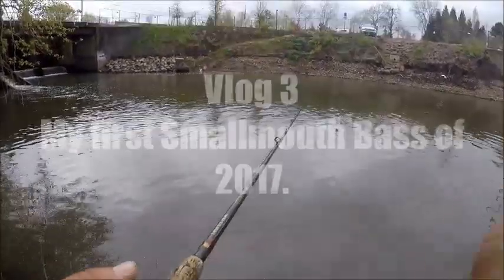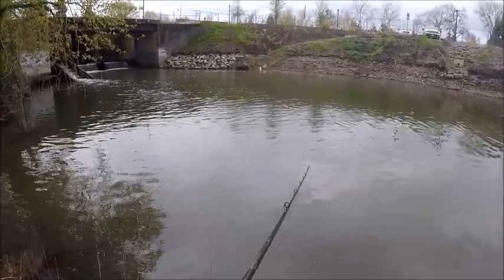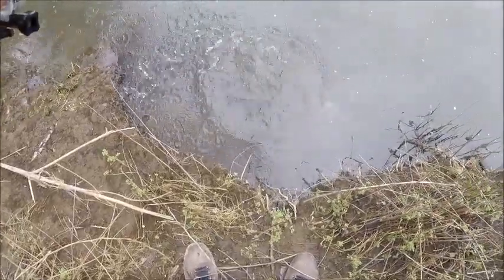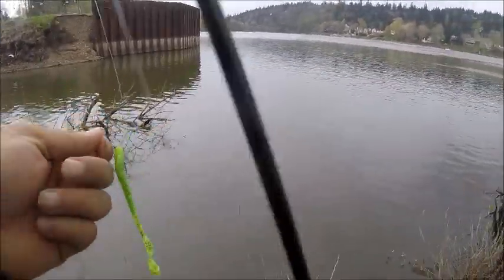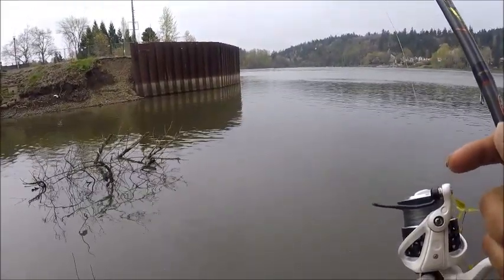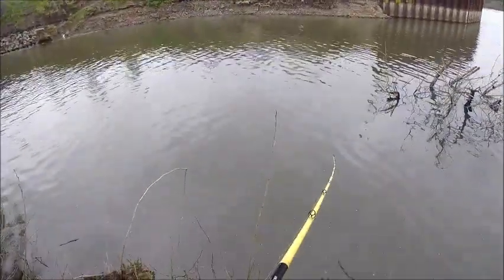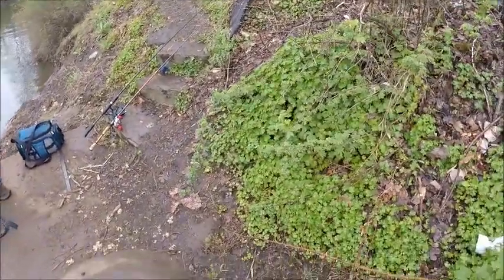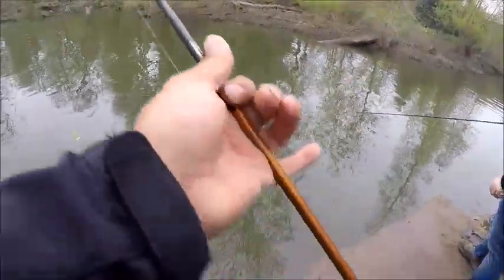Vlog 3 my first river smallmouth of 2017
Hey guys! I’m Jordan Baylis, founder of Bass Fishing America and Bwear Bassin. This is my journey. Come join me as I fish the Northwest and travel America on the epic bass hunt. This page will have fishing adventures, tips and side bits on new gear and styles of fishing.
I’ve been a diehard fisherman for 20 years. Although I have experience in a wide range of fishing, my passion is Bass fishing. I’ve lived most of my life in the Northwest fishing Oregon, Washington and Idaho, but I actively travel and fish in other states in the US. My drive is sharing the adventure with all of you. Let’s hook some PIGS!

Camera Gear
Canon Rebel T5i with EF-S 18-55 IS SMT
Rode voiceMic GO

Reels
2 Abu Garcia Revo S 6.4.1
Ardent Apex Grand 7.3.1
Lew's Speed Reel 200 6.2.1

Rods
Wright & Mcgill  7' Med. Fast Action
Abu Garcia Vengeance 6'6 Med. Action
Field And Stream Specialty IM7 Series 7'9  hot shot Action
Lamiglas Exl736C 7'3 heavy Action